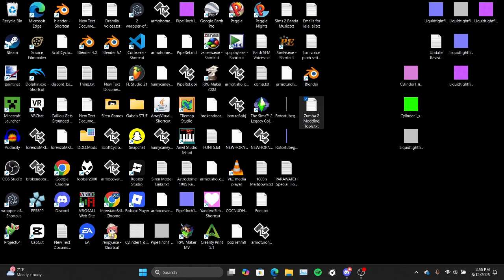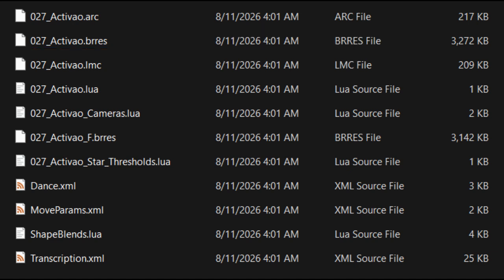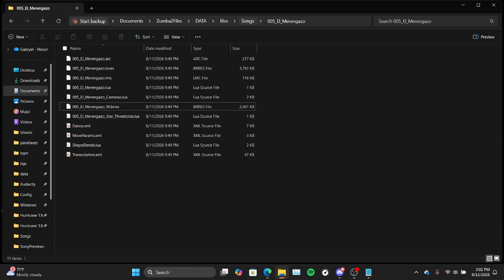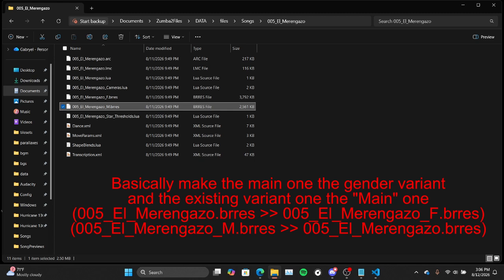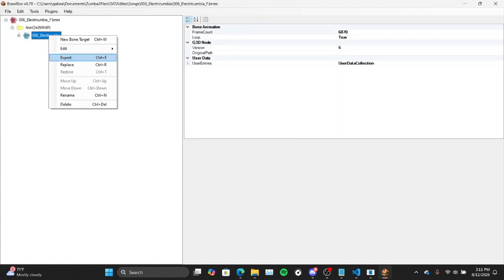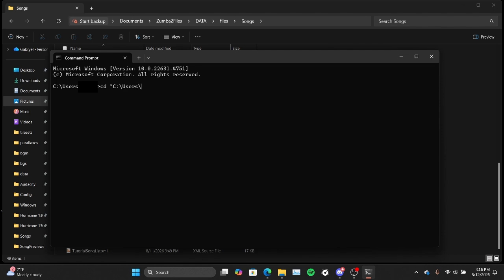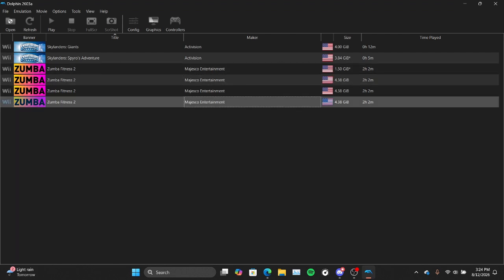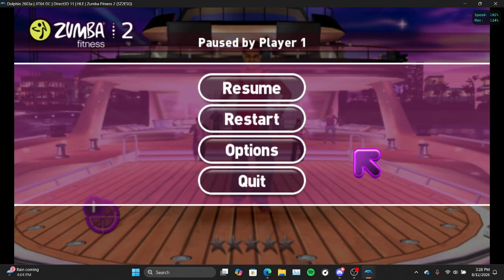Zumba Fitness 2 - Modding Tutorial (How to Gender Swap Instructors)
This is a basic modding tutorial for Zumba Fitness 2 (Wii), this video is a walkthrough on swapping the instructor from Tanya to Beto for the songs "El Merengazo" and "Como Es Que Se Llama".

The code to use for the ISO Construction:

cd pathtoyourZumba2Files (C:/Users/yourname/pathtoFiles)

"C:/pathtoWITtool/WIT/wit.exe" copy . pathforyouriso (C:/Users/yourname/whateverfolder/youriso.iso)

Tip: Replace "youriso.iso" with what you want to call the Disc Image, leave the .iso untouched.

REMEMBER TO USE "\" AND NOT "/" FOR COMMAND PROMPT!!!